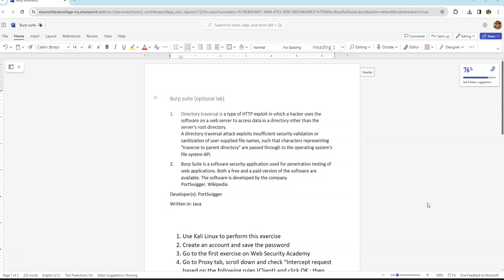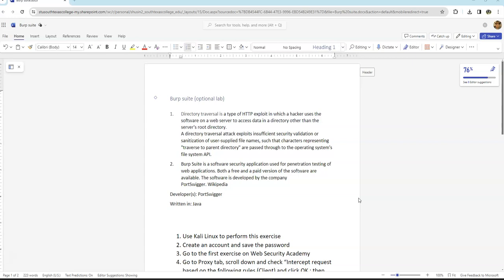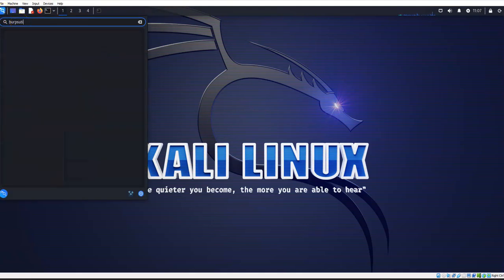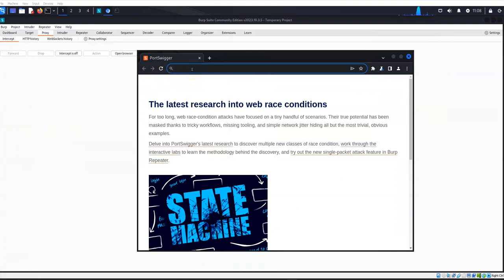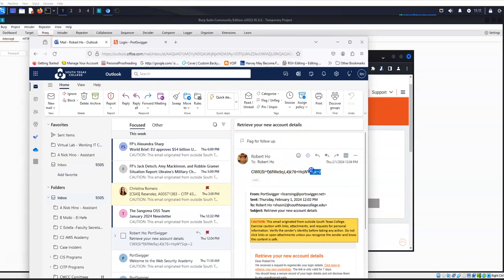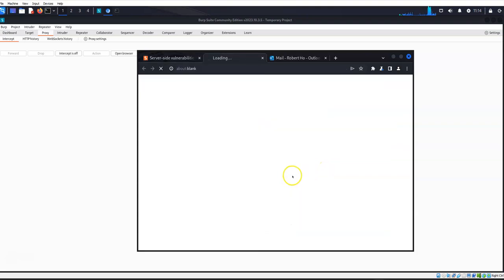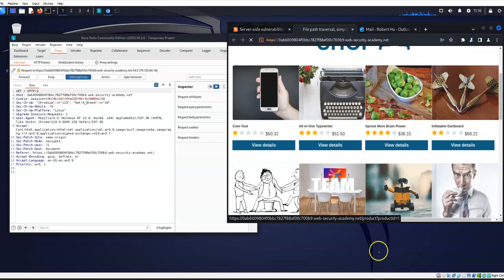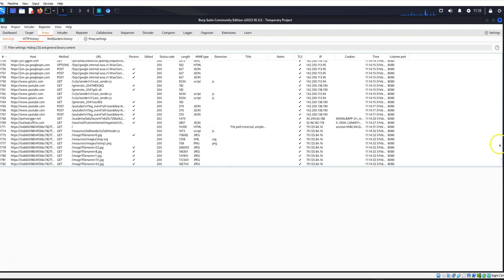Burpsuite - Part 1